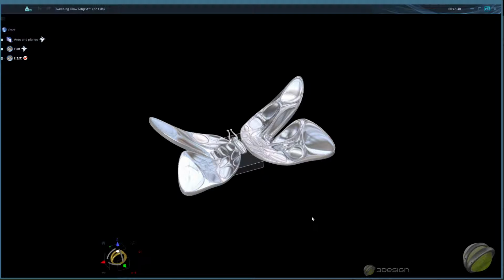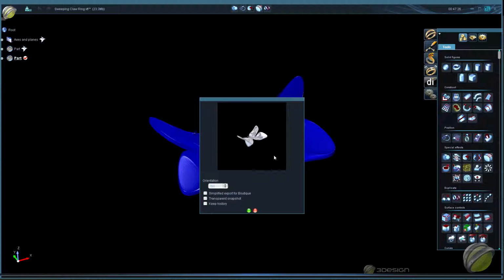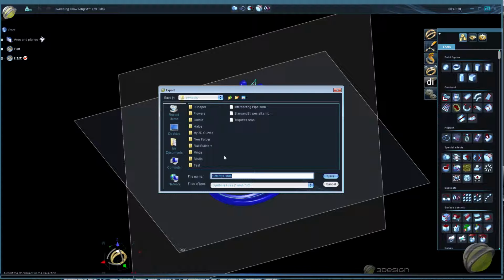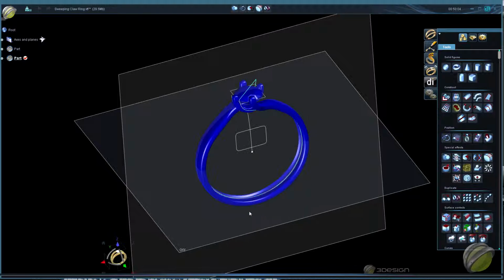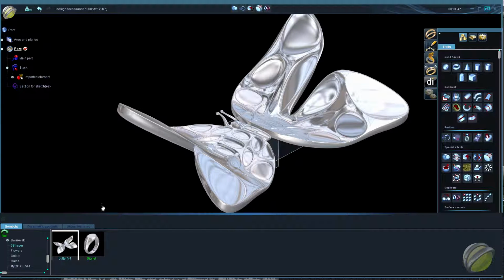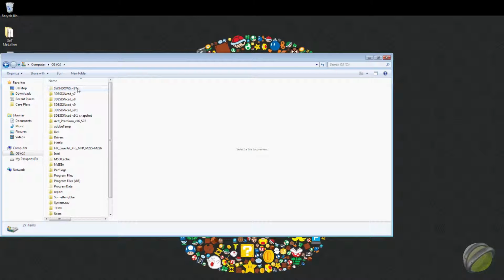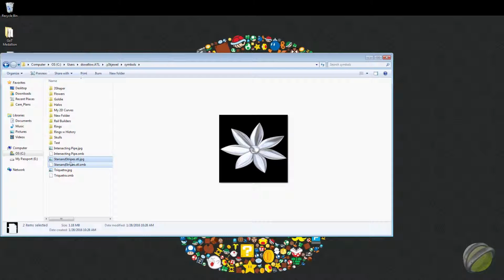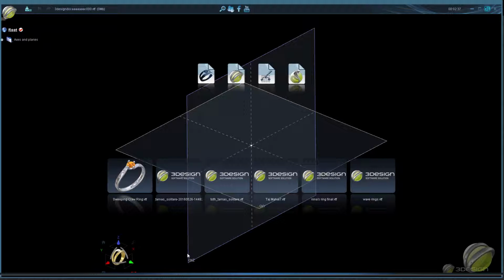QT Symbols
Description